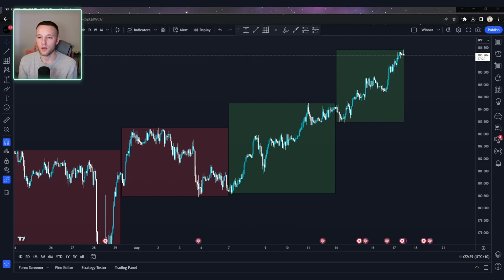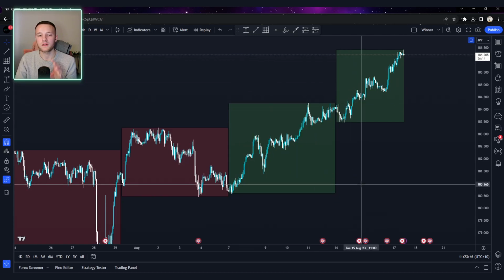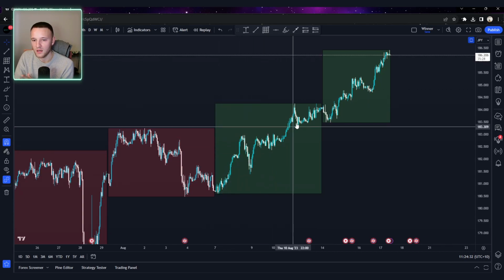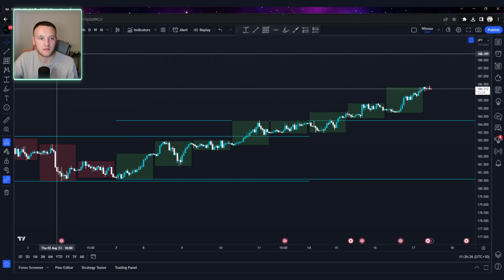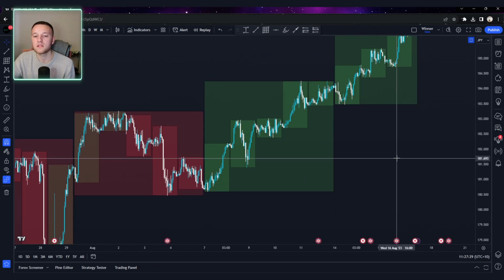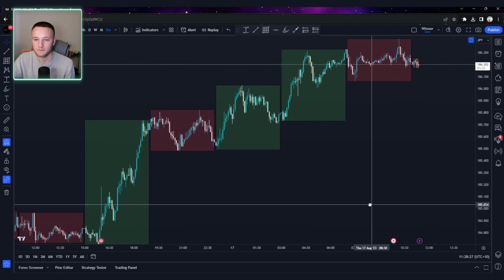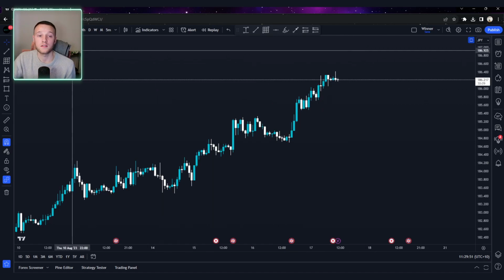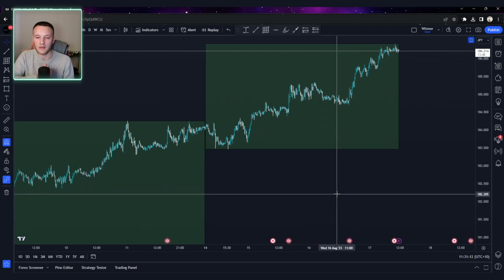Forex trading indicators for beginners 📈